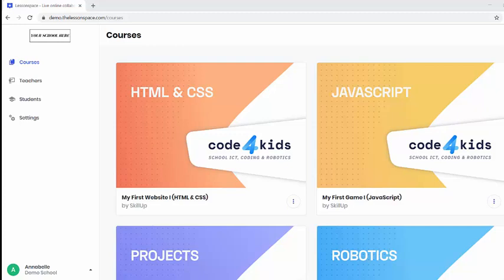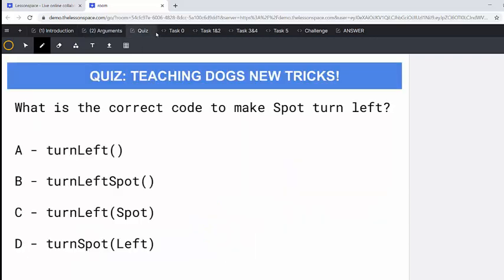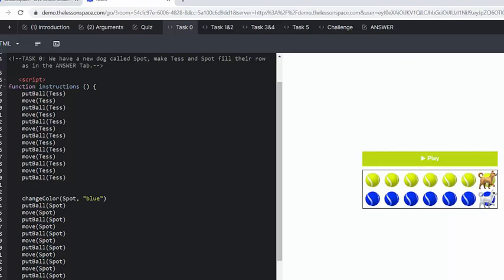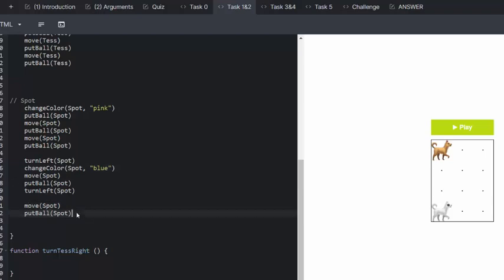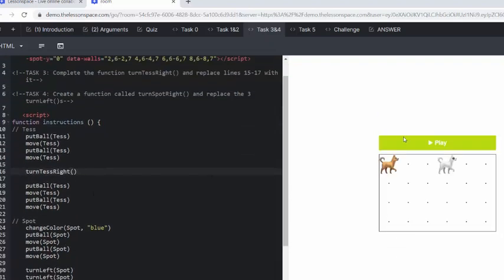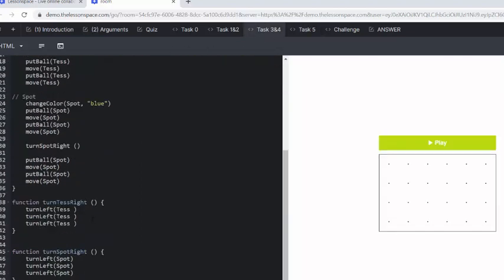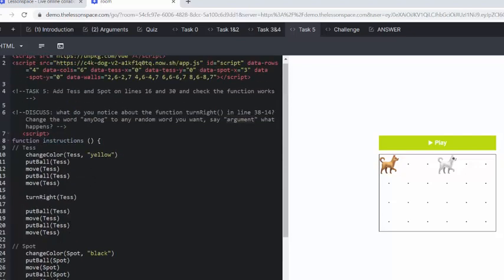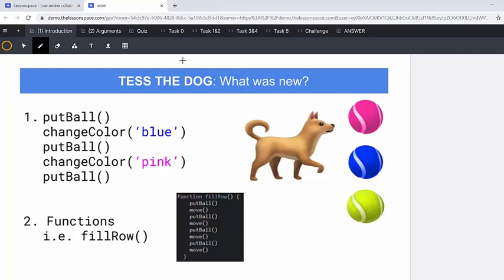Javascript Course 1 - Lesson 4 (Tess the Dog)